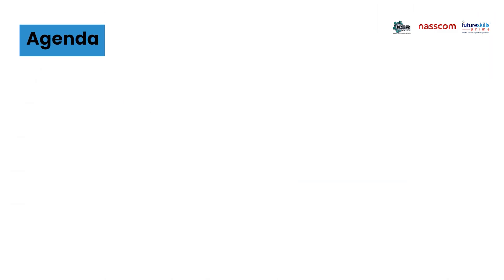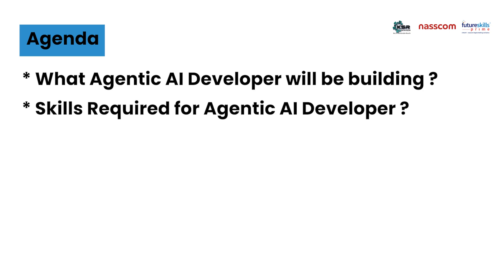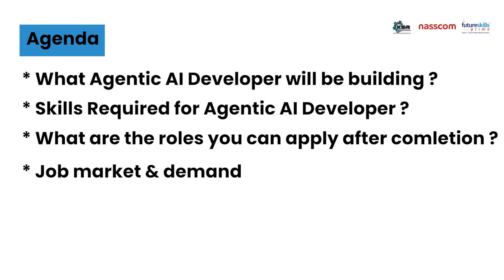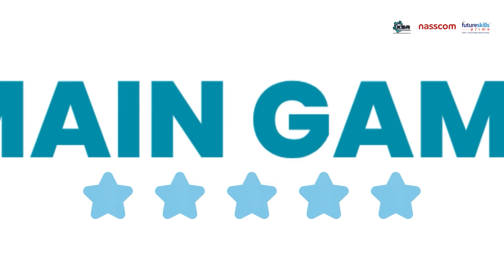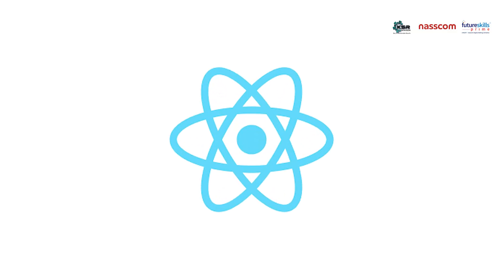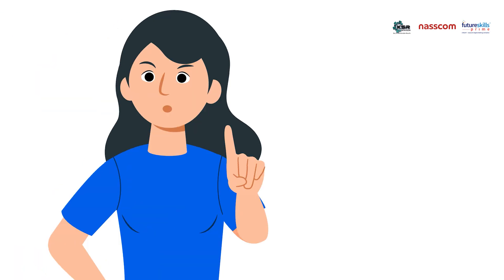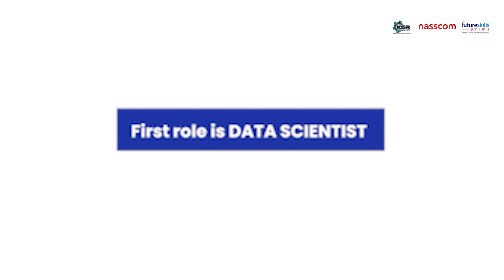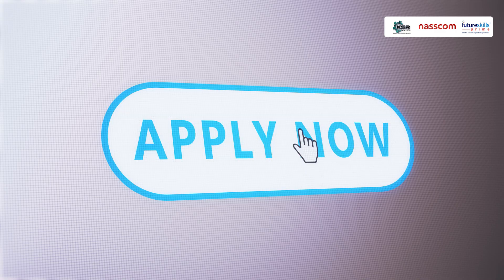Agentic AI Roadmap 2026: Skills Every Pro Needs 🚀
Unlock your future with the "Agentic AI Developer Roadmap 2025 🚀"! Ready to thrive in the booming world of AI? Join us at KSR Datavision and equip yourself with cutting-edge skills like SQL, Python, data science, machine learning, NLP, Generative AI, and agentic AI. Learn from experienced trainer Prashant, who will guide you through real-world projects, hackathons, and interview-focused lessons.

Register now and explore exciting career opportunities as a Data Scientist, AI/ML Engineer, Product Engineer, or Agent Developer. Take a look at our demo classes for one week before making your decision—no prior knowledge required! With a laptop (8GB RAM, 500GB HDD), you're ready to start.

Don't miss out on the fastest-growing tech of 2025—future-proof your career today!

CHAPTERS:
00:00 - Agenda
00:49 - Use Case Examples
03:04 - Skills for Agentic AI Developer
06:04 - Career Roles After Course
06:38 - Benefits of Joining Course
07:41 - Course Prerequisites
09:33 - Conclusion